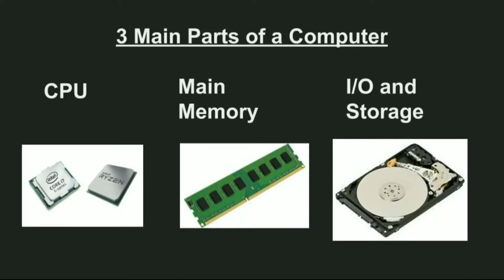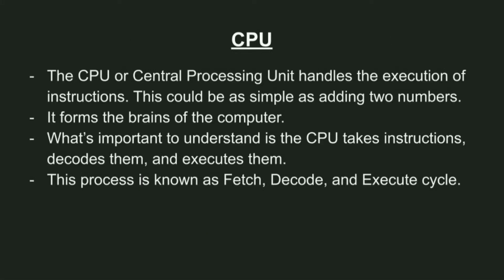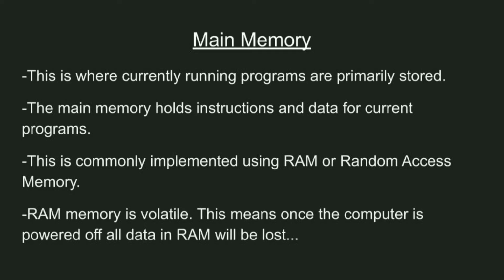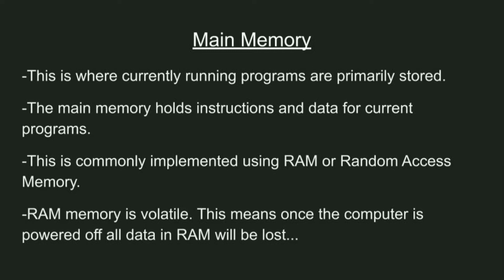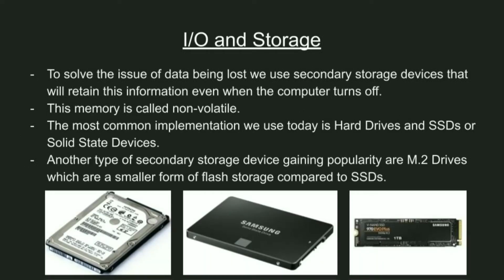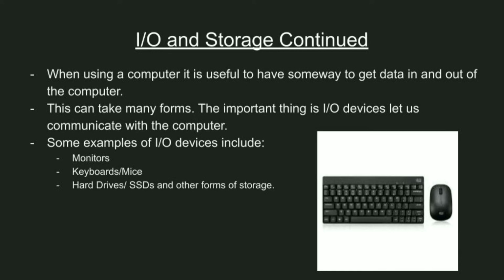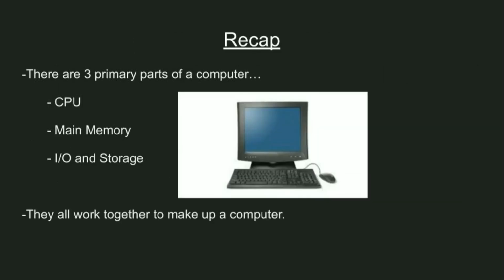Overview of the Parts of a Computer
This video will attempt to describe the main components that make up a computer. Some important things to note*** While the currently running programs are stored primarily in ram or main memory, this program data will be loaded in from secondary storage or the cloud ultimately. I will likely discuss this more in future videos such as one I am planning to do on memory hierarchy.